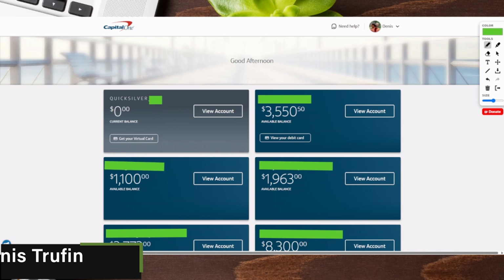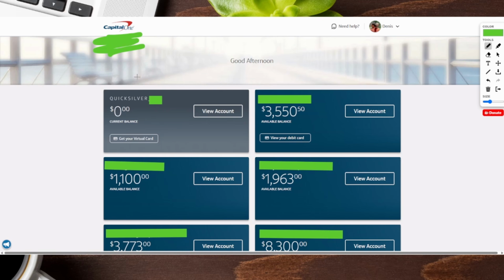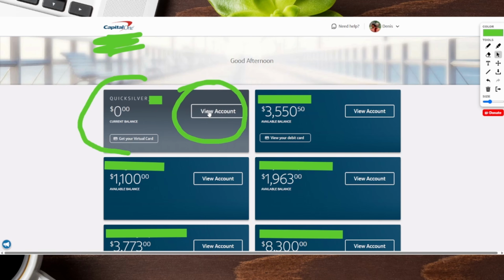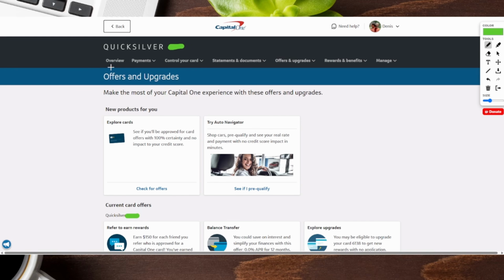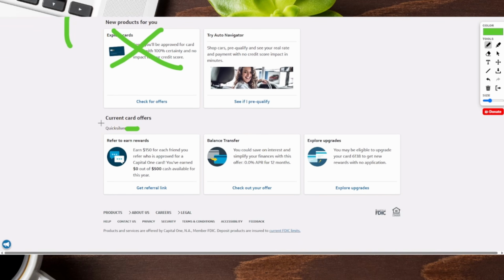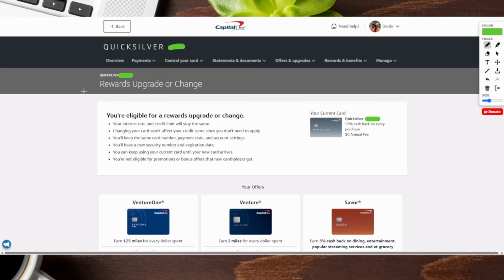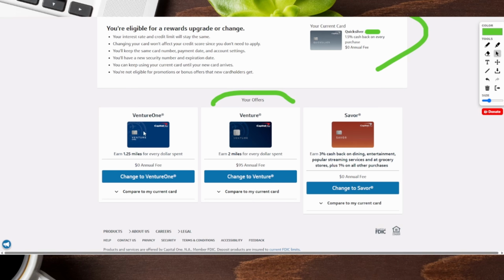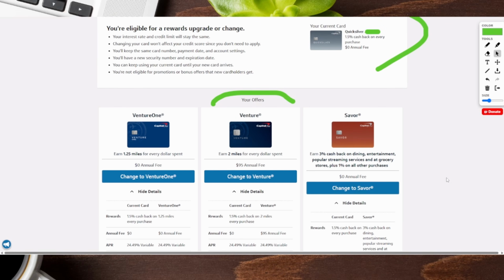How to Upgrade Credit Card on Capital One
👉 Looking to upgrade your Capital One credit card? Let's show you.